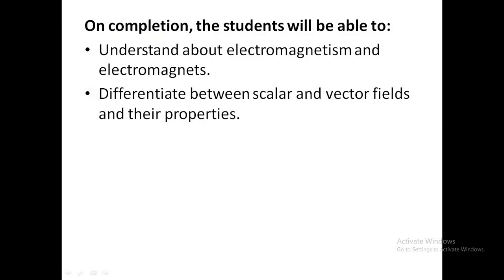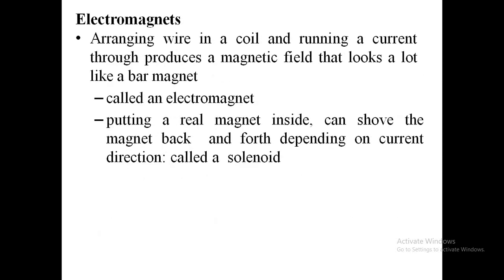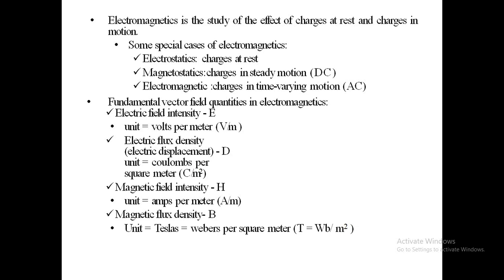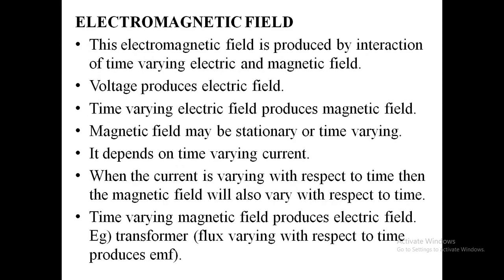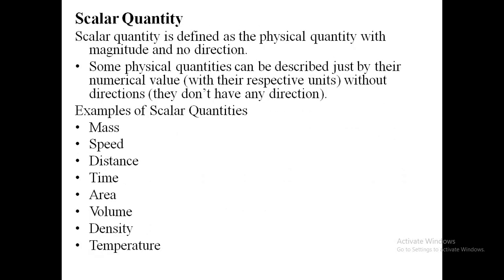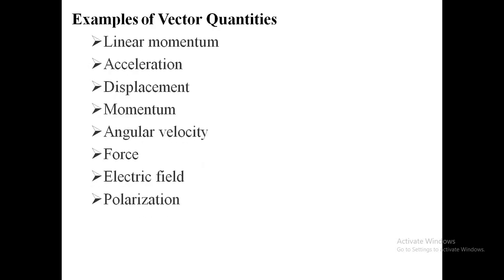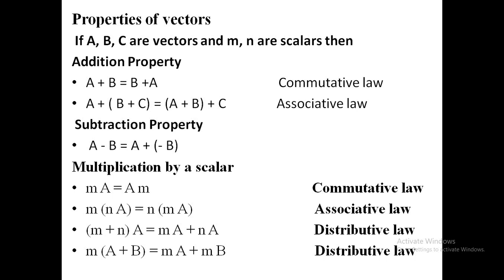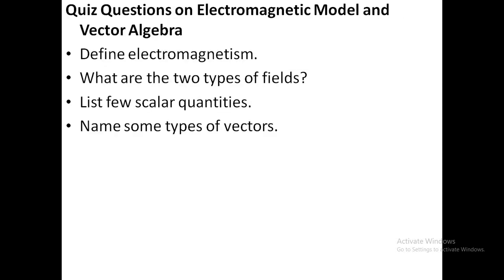Electromagnetic Model and Vector Algebra